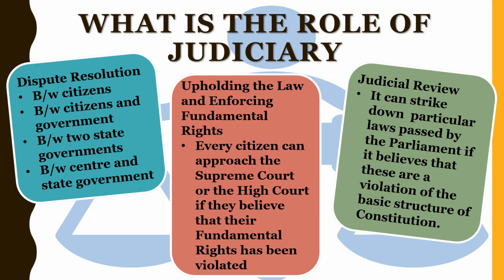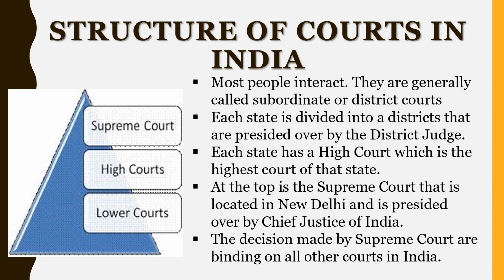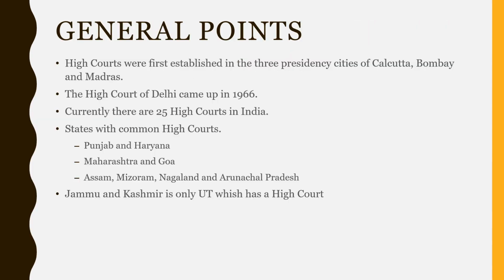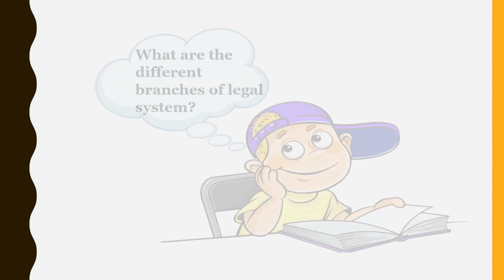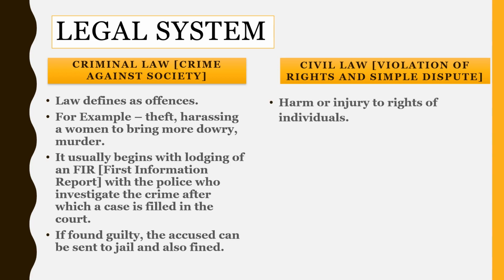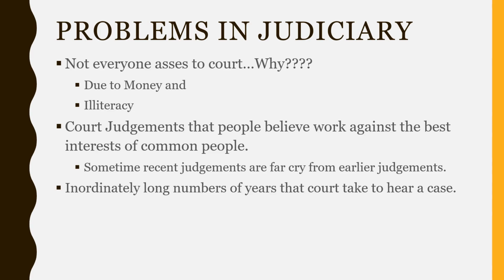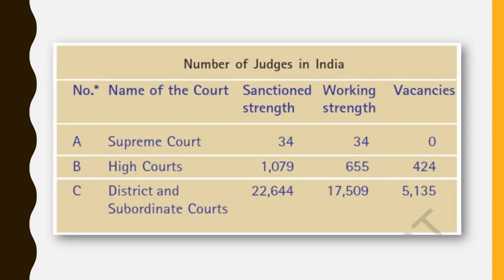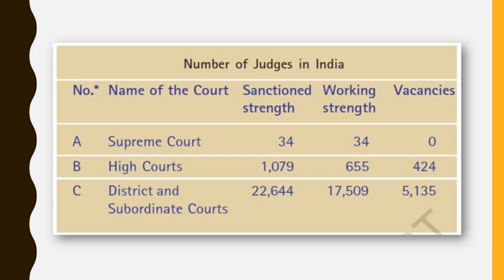CLASS VIII Pol Sci CH 5 Judiciary Notes & QA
Class 8
Ch 5 Judiciary